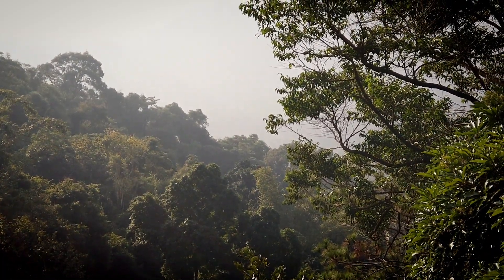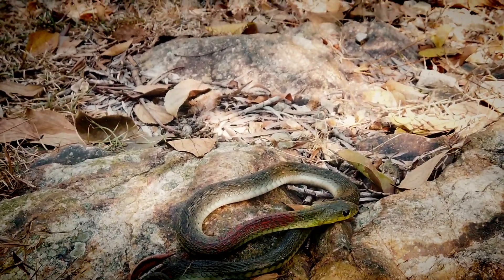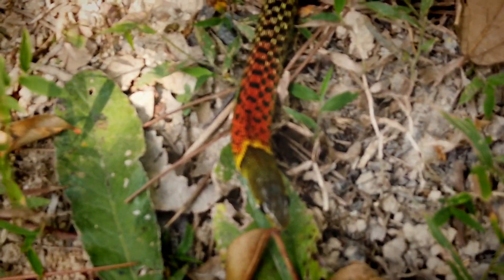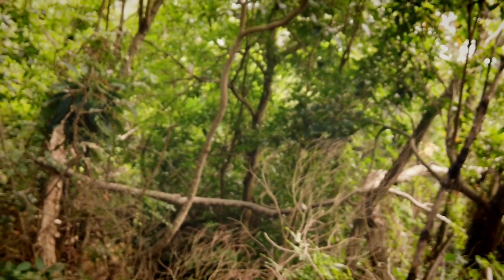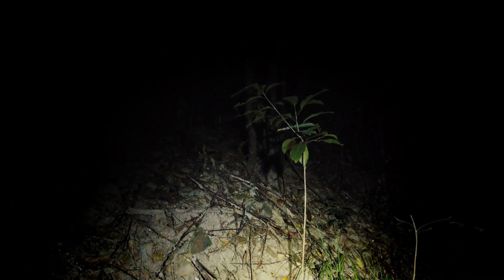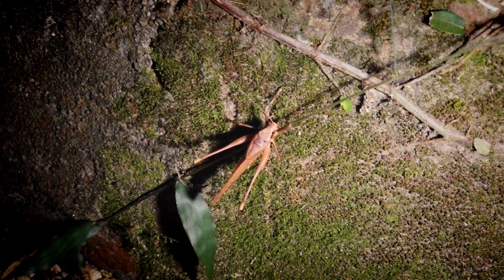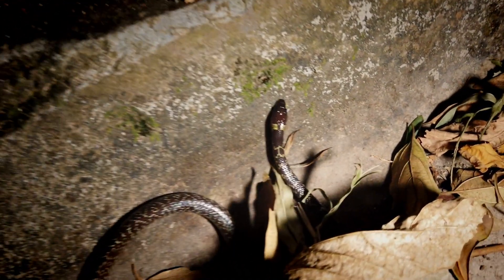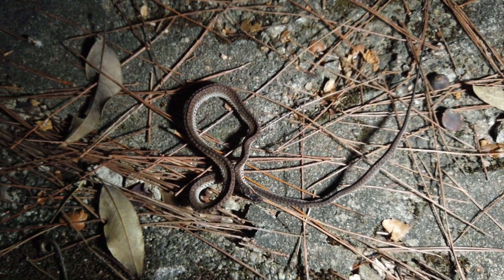Cold Weather and Common Snakes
With winter rolling in and tempratures dropping its getting harder to find the snakes but persistency pays off and we end up with a number of some of Hong Kong's more common species.